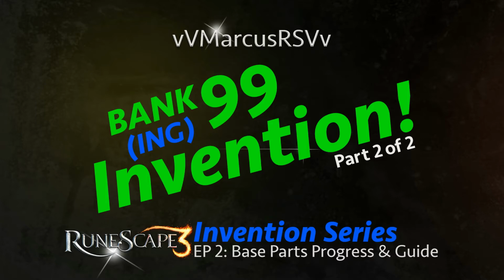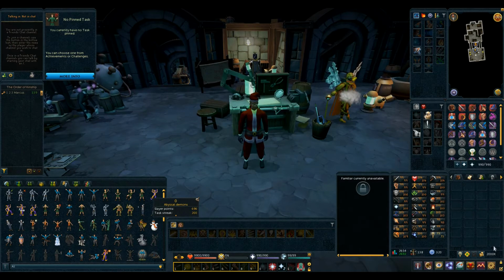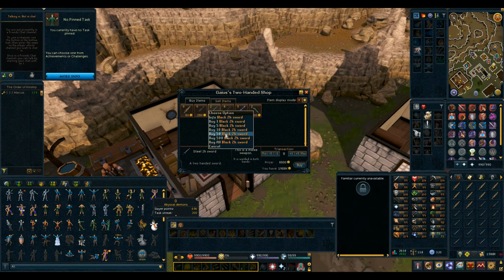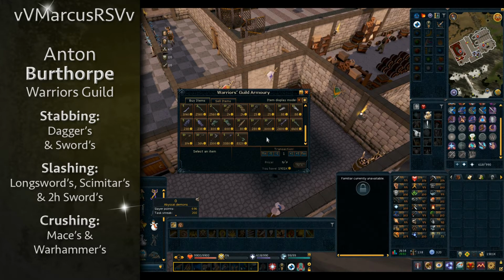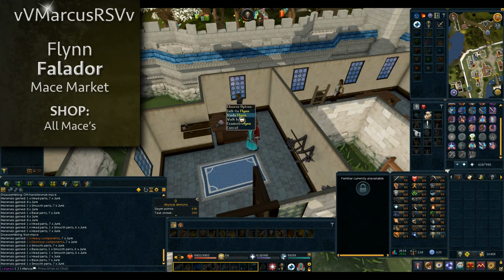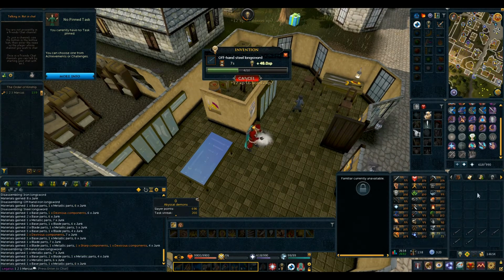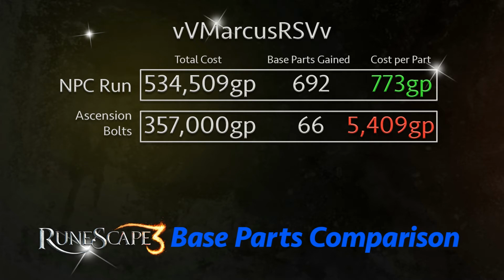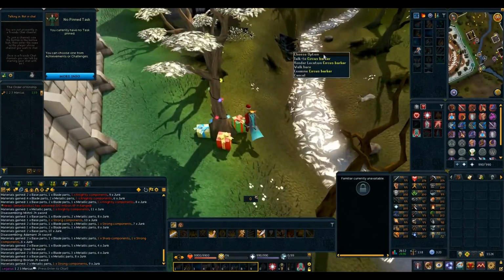Base Parts Guide - Runescape - Banking 99 Invention - Part 2 of 2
An easy, inexpensive (cheap) 700 Base parts a day.